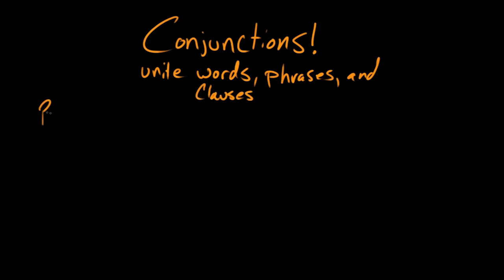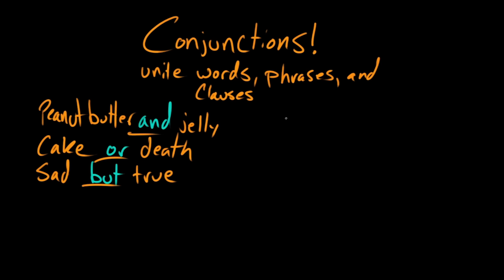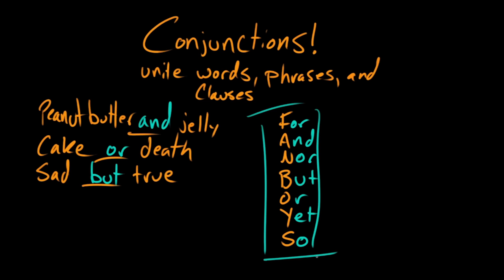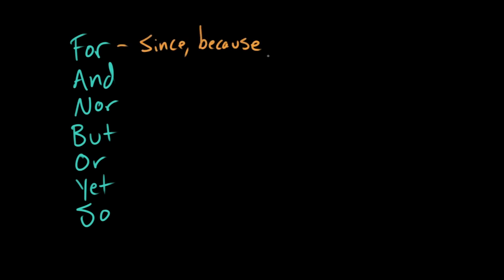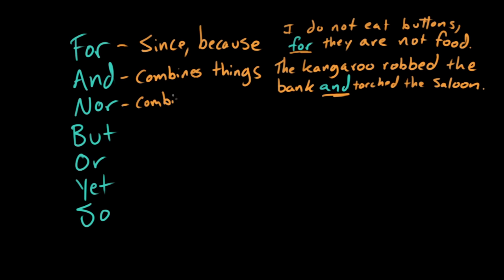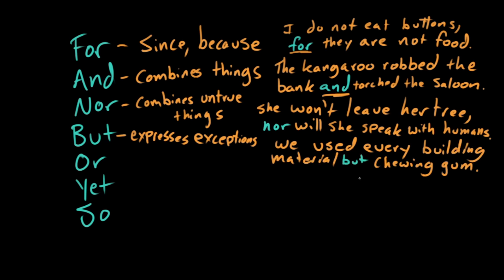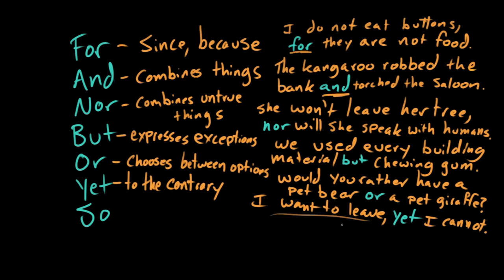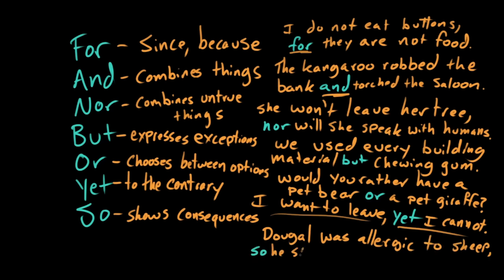Coordinating conjunctions | The parts of speech | Grammar | Khan Academy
Courses on Khan Academy are always 100% free. Start practicing—and saving your progress—now

Coordinating conjunctions connect parts of sentences to each other. David explains how.